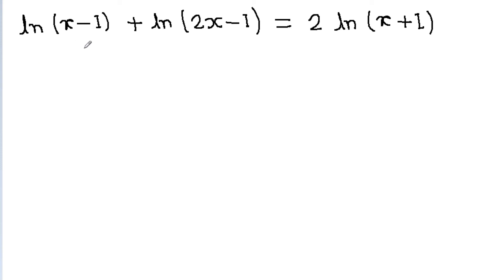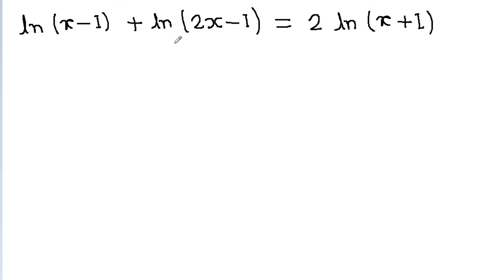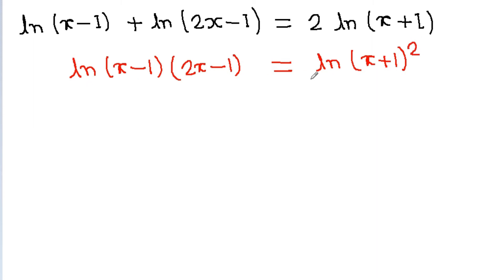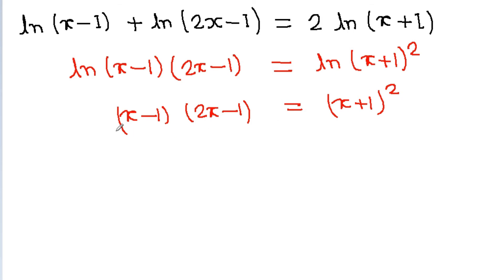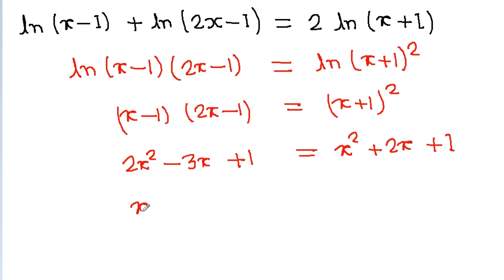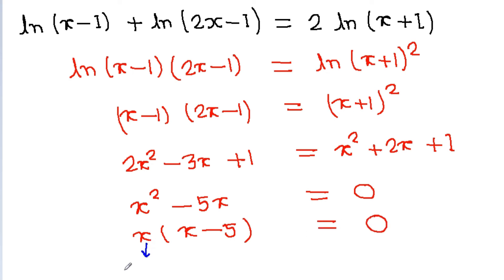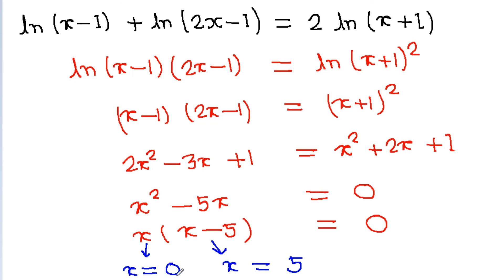Logarithmic Equations Solving : ln(x-1) + ln(2x-1) = 2ln(x+1)